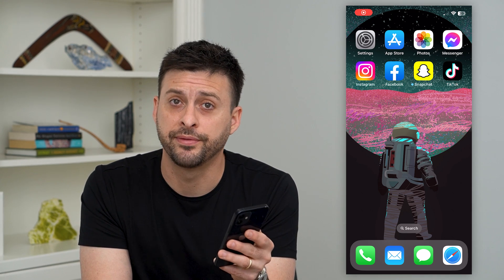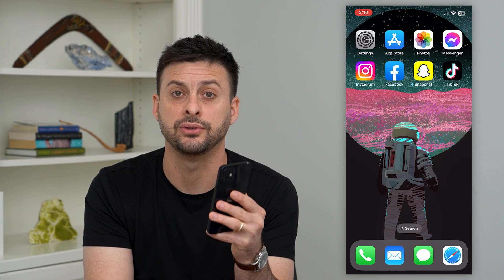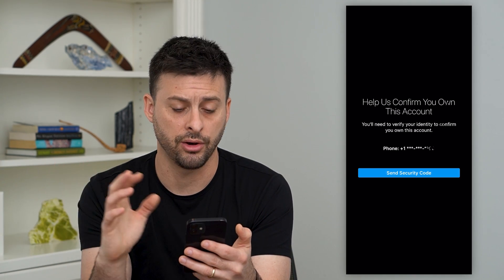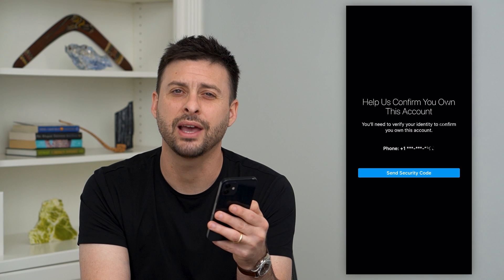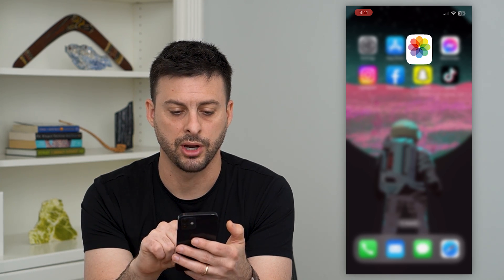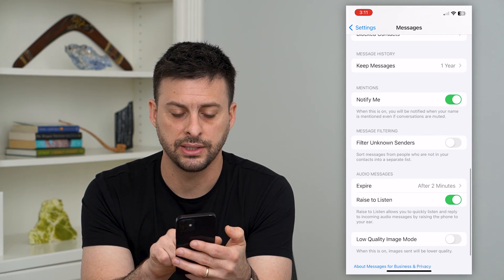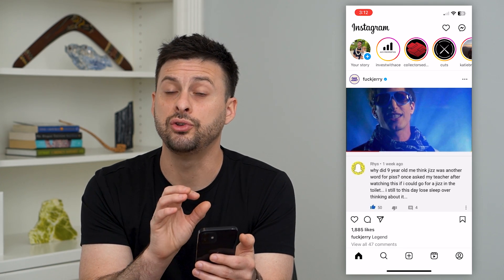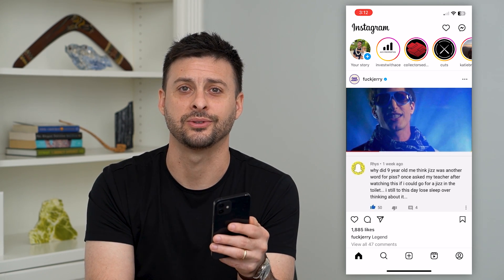How To Fix Instagram Confirm Your Phone Number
Let's fix Instagram if you're getting the error message to confirm your phone number and enter in the code that was texted to you.